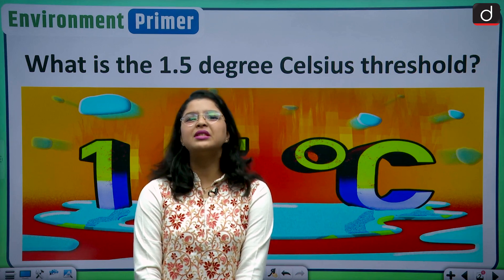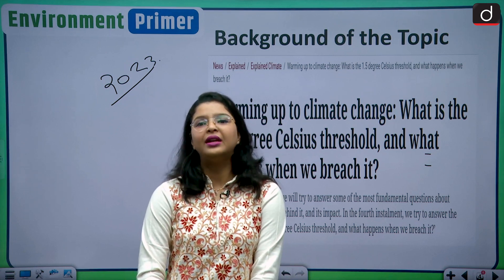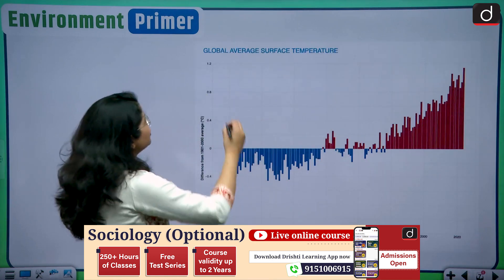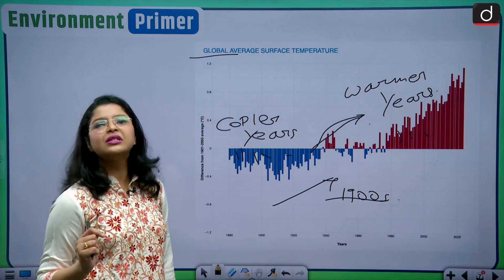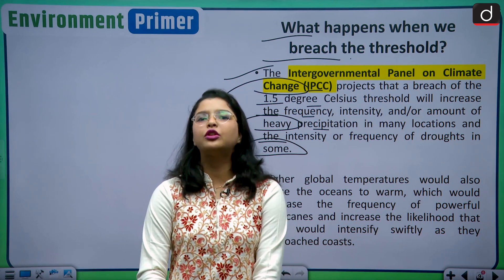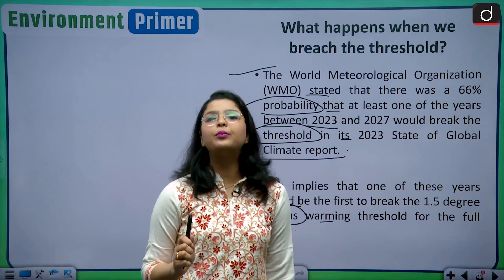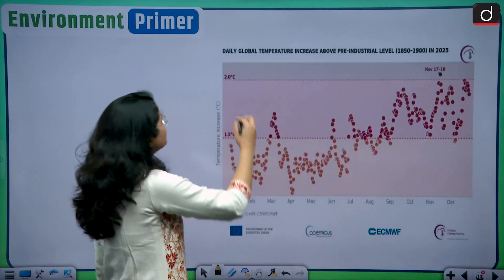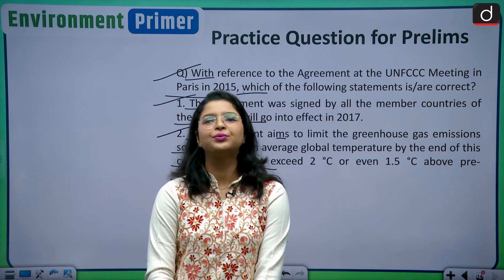What is the 1 5 degree Celsius threshold | Environment Primer | Drishti IAS English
Dear Viewers,

In this video we are going to discuss climate change, the science behind it, and its impact. We are also going to try to find an answer to a very important question “What is the 1.5 degree Celsius threshold, and what happens when we breach it?”